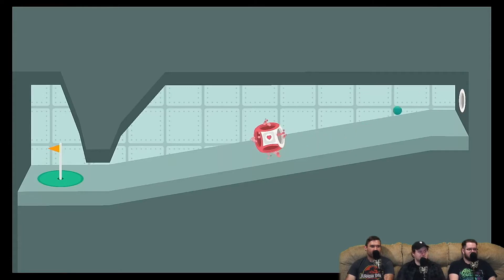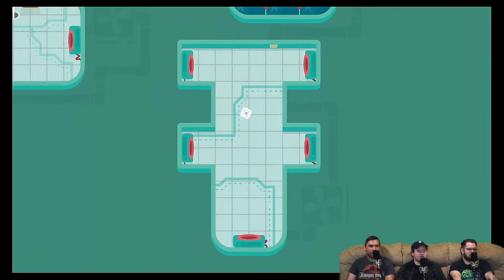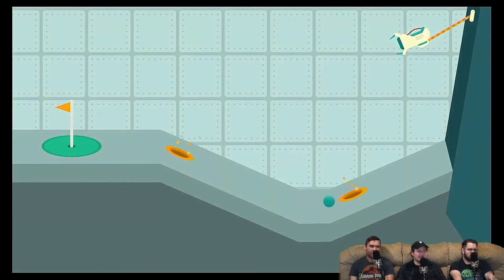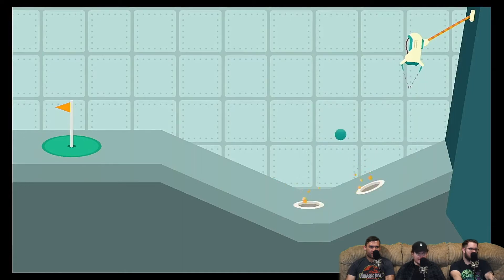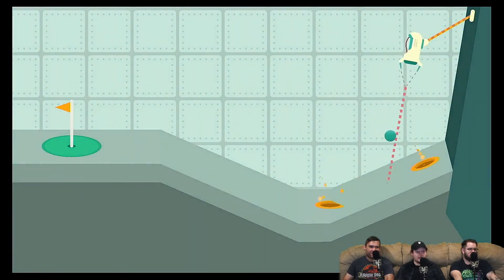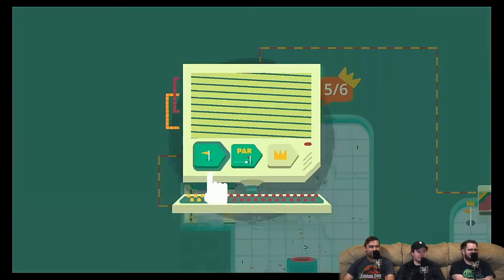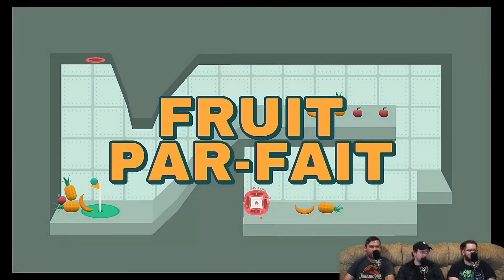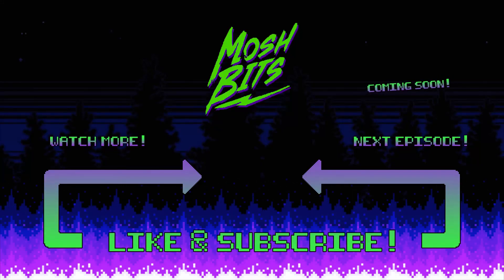We're Too Dumb For This Level - What The Golf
You ever spend a long time on a puzzle only to realize the answer is super obvious and literally right under our nose? Yeah. That happened to us tonight.